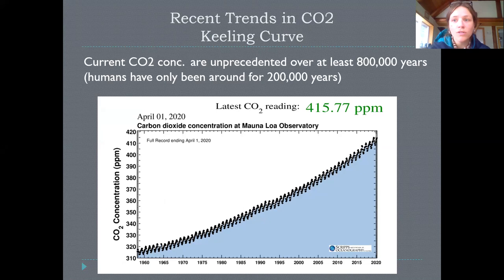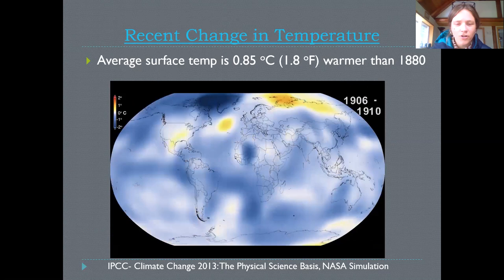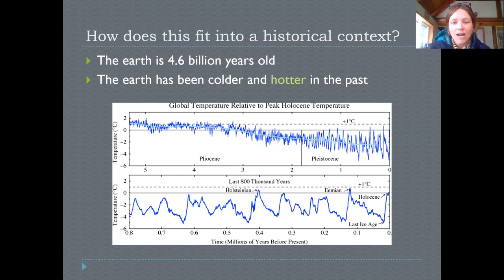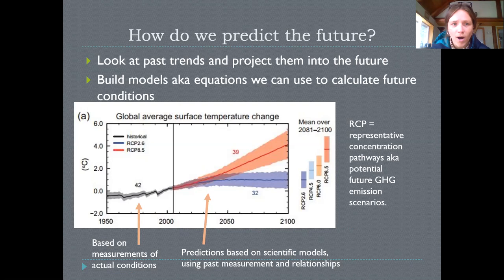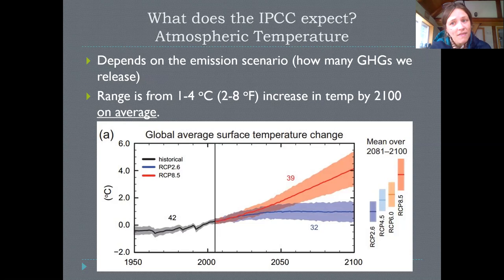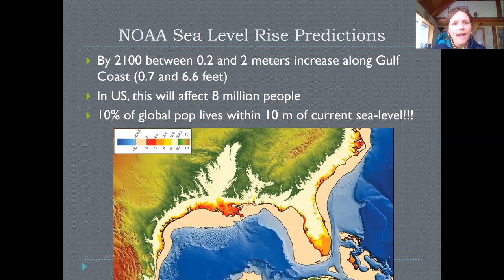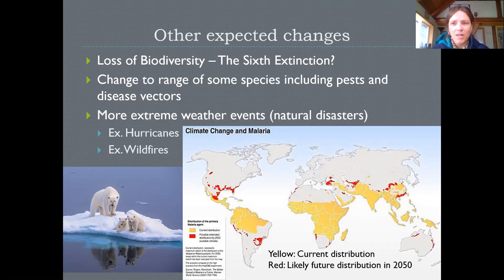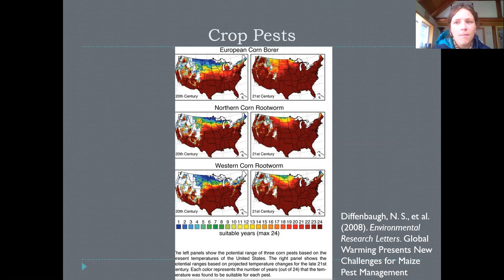Video Lecture of Climate Change Impacts